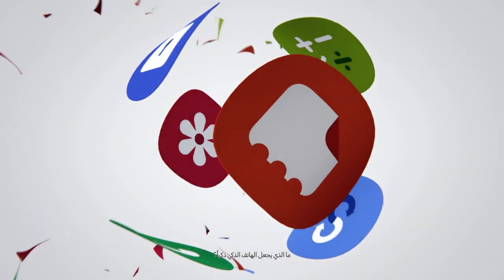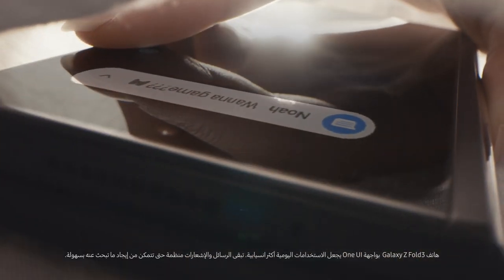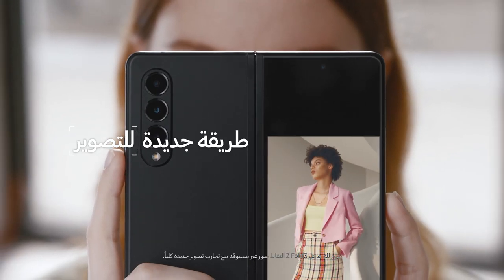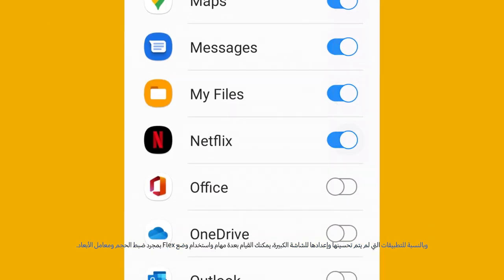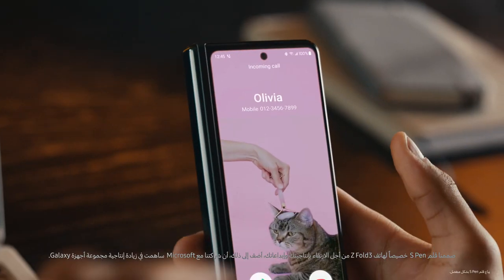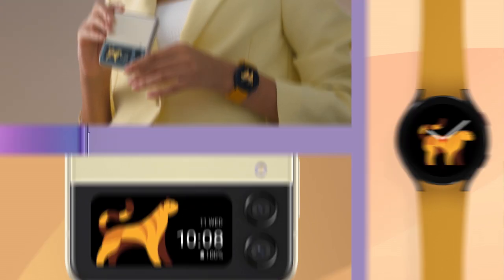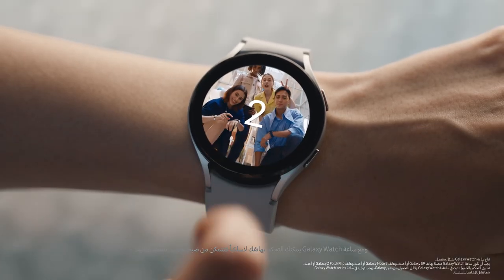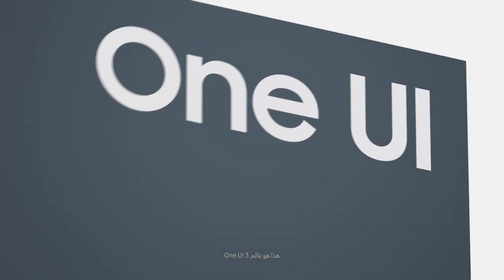تجارب الهاتف القابل للطي المحسنة :One UI 3 واجهة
كيف يمكنك الارتقاء بتجربة الهاتف الذكي من مستوى جيد إلى رائع؟ نفخر بعرض مزايا تجربة المستخدم الجديدة والمعززة بجوال Galaxy Z Fold3  و  Z Flip3. هذه التجارب الحافلة بالبهجة مستلهمة منك